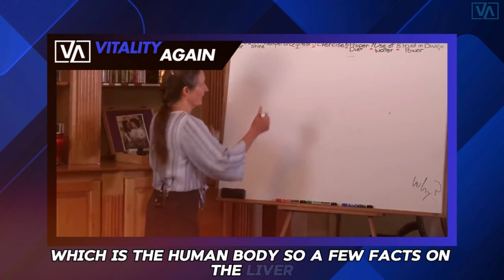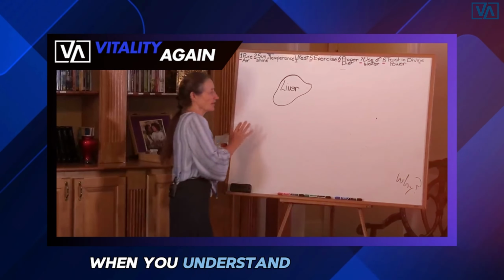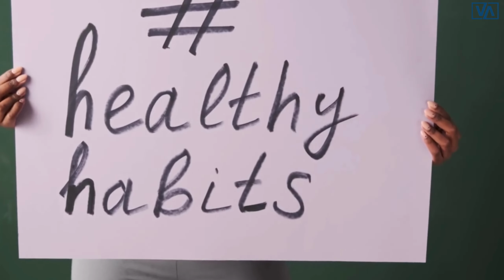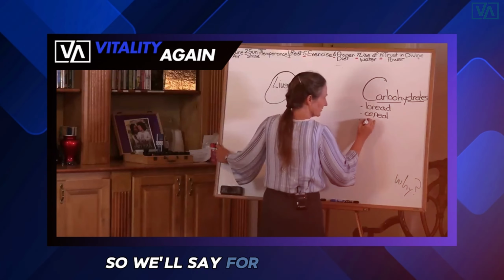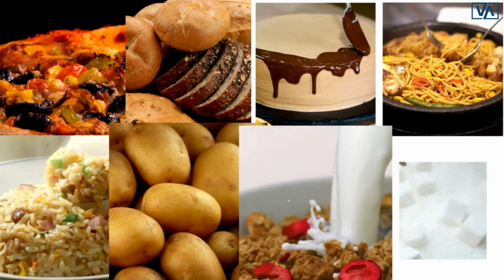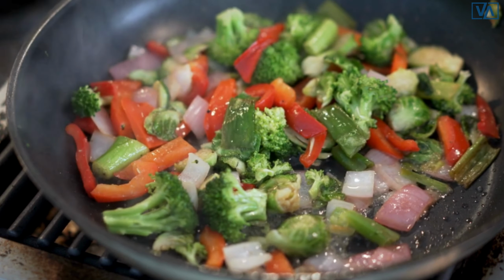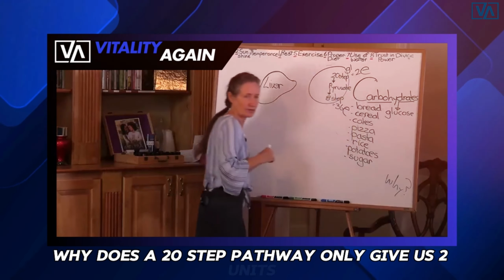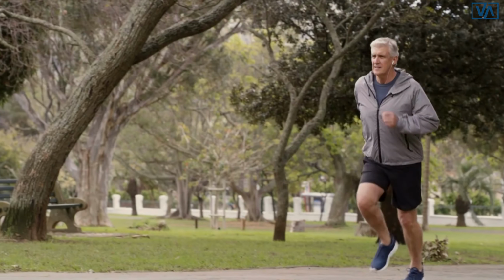Unlock the Secret to a Healthy Liver: Dr. Barbara O’Neill’s Guide to Detox and Vitality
✍️ Summary:
The liver is the body’s powerhouse, detoxifying harmful substances, processing nutrients, and supporting overall health. Excess toxins and a poor diet can overwhelm it, leading to fat storage and health issues. By understanding the liver’s role and making healthier food choices, you can boost its function, prevent disease, and maintain vitality.

🔎 Sources:
Dr. Barbara O’Neill’s Lectures and Books
Dr. Barbara O’Neill is a renowned health educator who has discussed the liver extensively in her health seminars and writings. Her materials provide insights into liver detoxification and optimal health.
National Institute of Diabetes and Digestive and Kidney Diseases (NIDDK)

Offers scientific information on the liver's functions, its role in metabolism, and its impact on health.
Mayo Clinic

Provides reliable information about liver health, detoxification, and the effects of diet on liver function.
World Health Organization (WHO)

Contains data on global liver health, including the impact of lifestyle choices and environmental toxins.
Books on Nutrition and Detoxification

Look for titles like "The Liver Cleansing Diet" by Dr. Sandra Cabot, which complements Dr. O’Neill’s teachings on liver health.

📚 Download a copy of "Do Your Hormones Have You Draggin', Saggin' and Naggin'?"